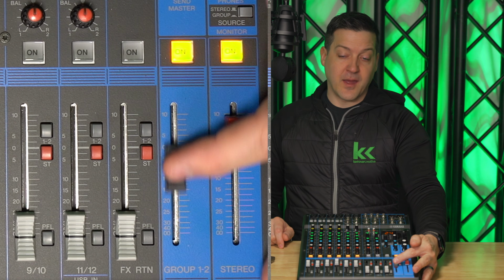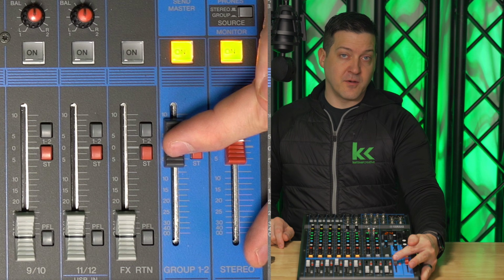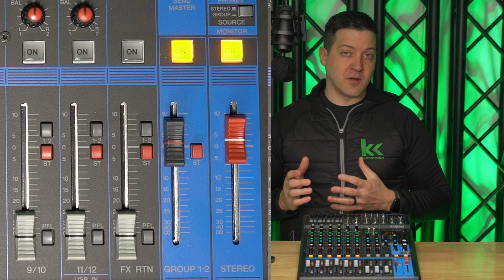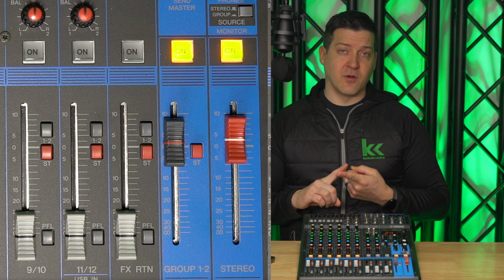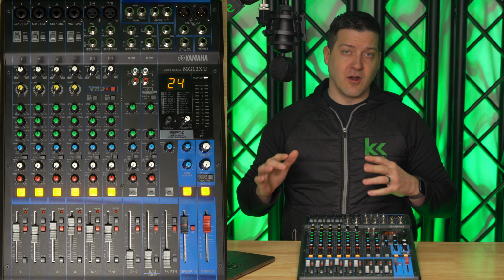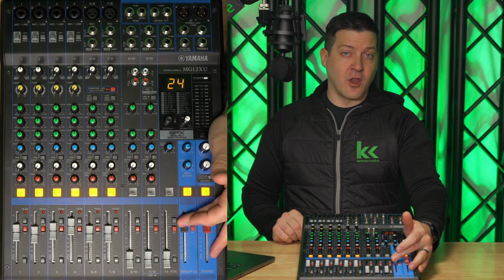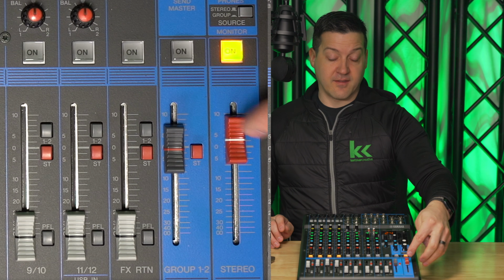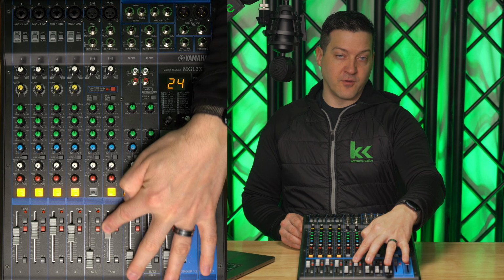What Does Group 1-2 Do? | Audio Mixer Setup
Curious about what Group 1-2 does on your audio mixer? You're in the right place! In this video, we'll demystify the function of Group 1-2 and how it fits into your audio mixing setup.

Join us as we break down the purpose and practical uses of Group 1-2 on your mixer. Whether you're a beginner exploring the world of audio mixing or a seasoned pro looking to brush up on your skills, we'll provide clear and concise explanations to help you understand this essential feature.

CHAPTERS:
0:00 - Introduction
0:41 - Featured Equipment
0:55 - Price & Specs
1:05 - Where Is Group 1-2?
1:33 - Group 1-2 Setup
3:24 - Feed a Specific Output (Subs, Rooms, etc.)
5:27 - Submix a Group of Channels
6:54 - External Effects Engine (Reverb, Delay, etc.)
8:30 - External Compressor
9:28 - Additional Options
10:22 - Final Thoughts

SOFTWARE & TOOLS:
Davinci Resolve